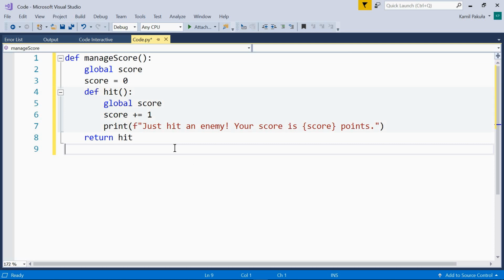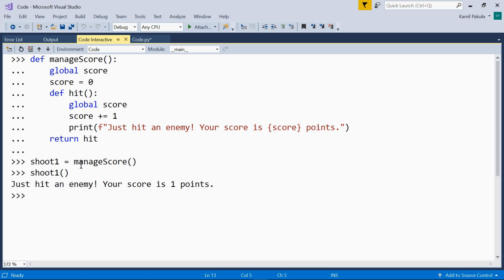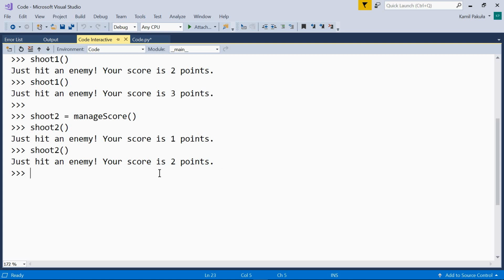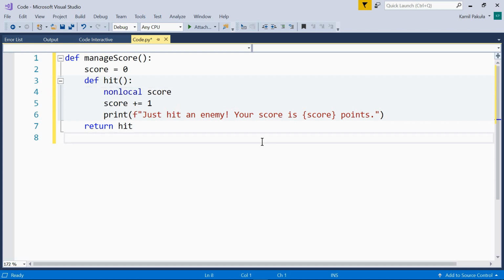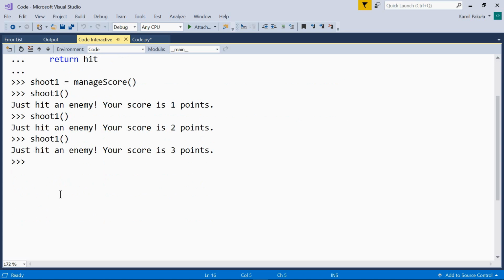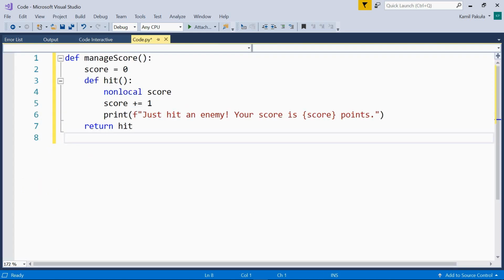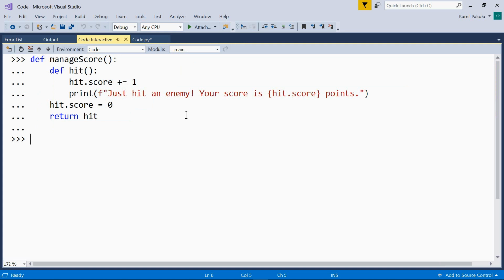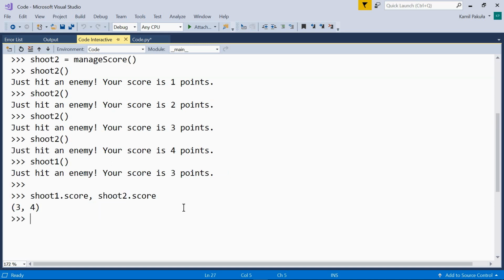State Retention Across Function Calls in Python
In this Python video we’ll be talking about state retention across function calls. We’ll learn how to retain state using global variables, nonlocal variables and function attributes.